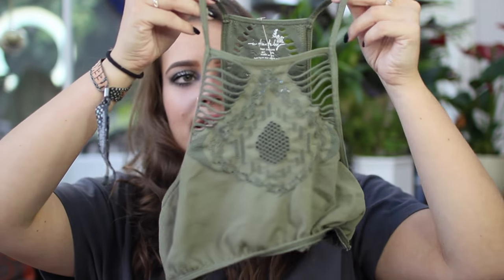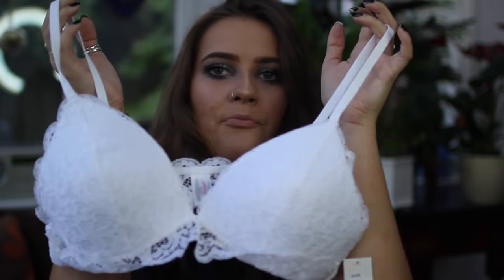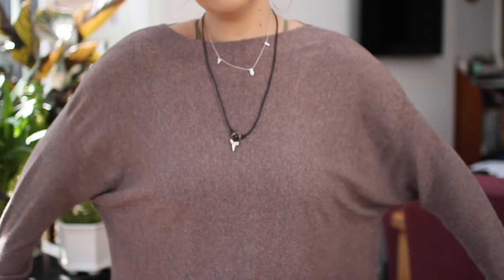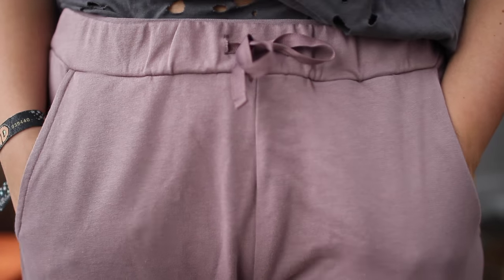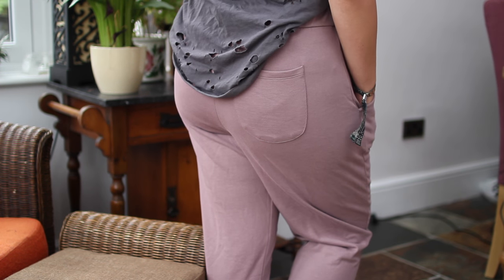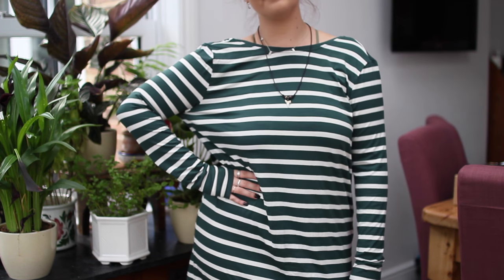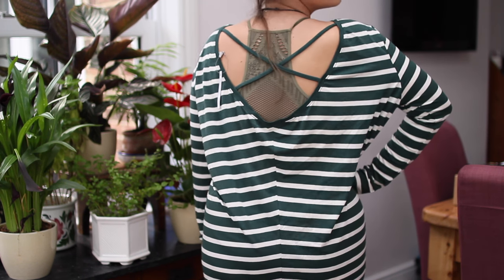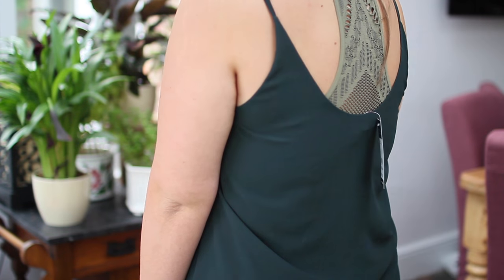Autumn asos try-on haul | EmmasRectangle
S N A P C H A T:  pemsiejloser

Milk It Vintage Oversized Distressed T-Shirt With Sun Moon Patch - Khaki